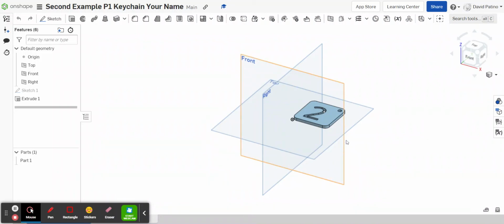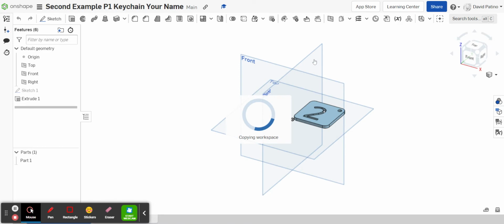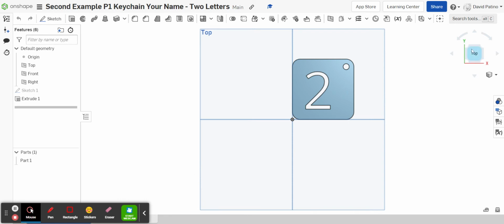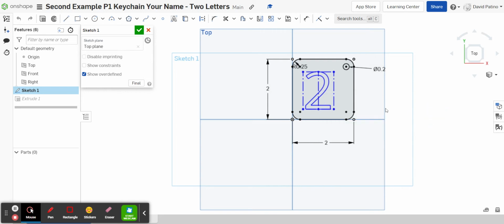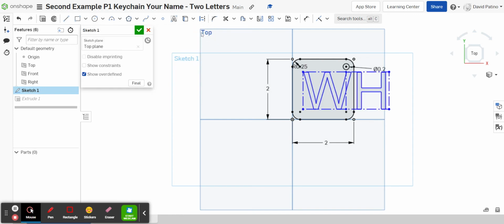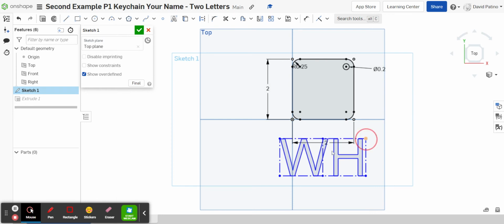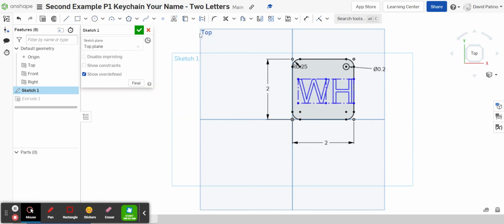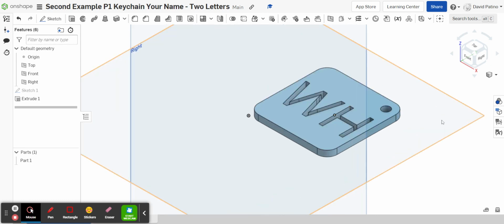Second Example P1 Keychain Your Name | Part Studio 1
OnShape Video Lesson 2.  Text Modification on Keychain from Project 1